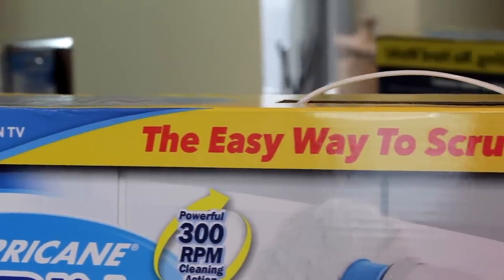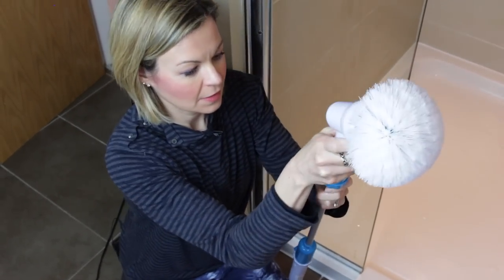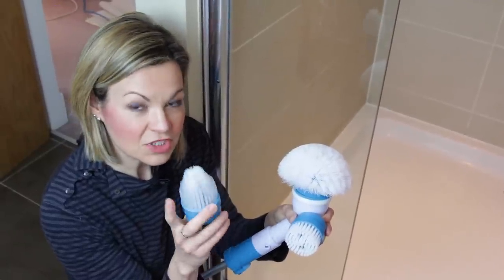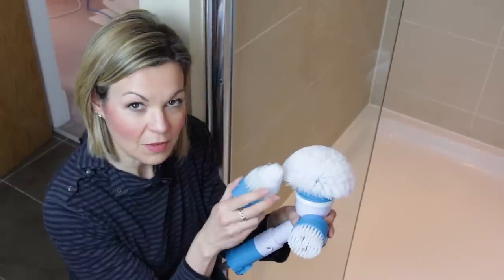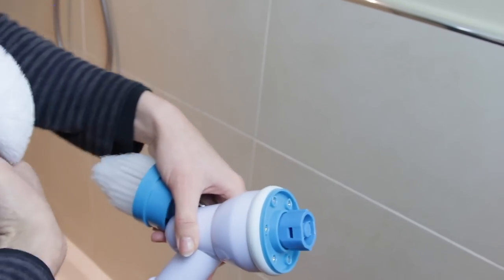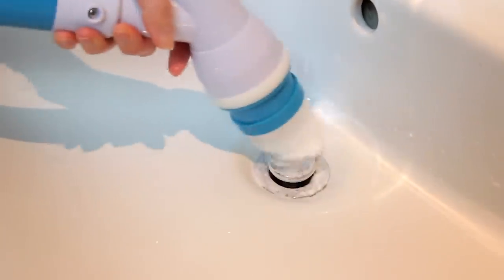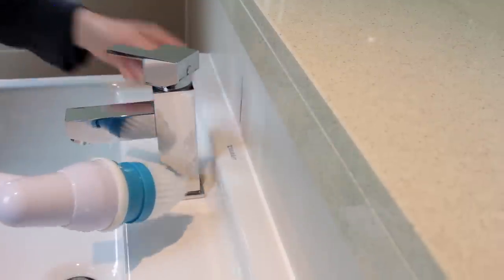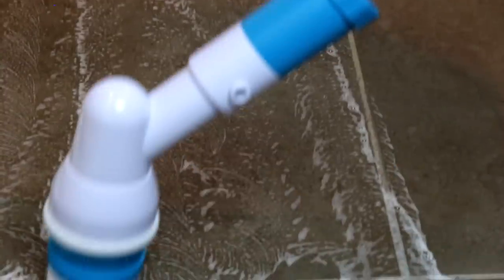Hurricane Spin Scrubber Review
Journalist Clare Johnston puts the JML cleaning device to the test to find out if scrubbing is truly a thing of the past.
Hurricane Spin Scrubber on Amazon UK and on Amazon US